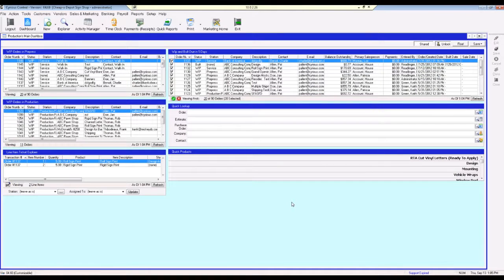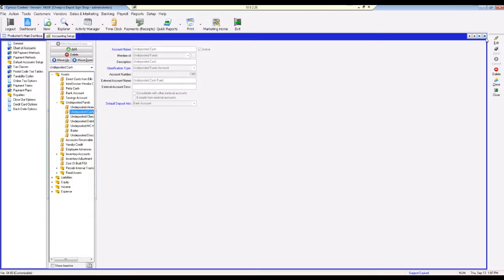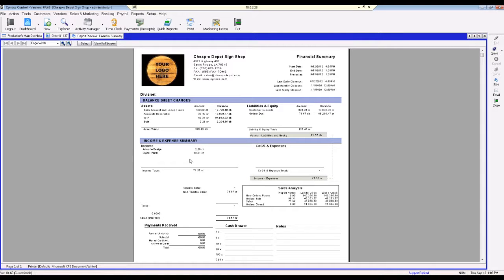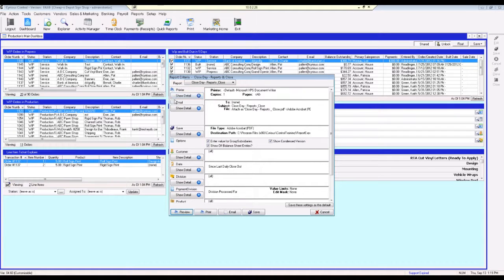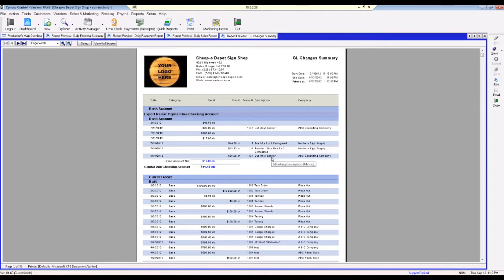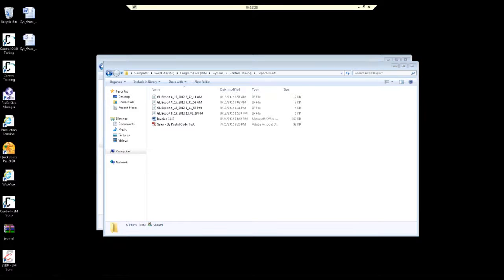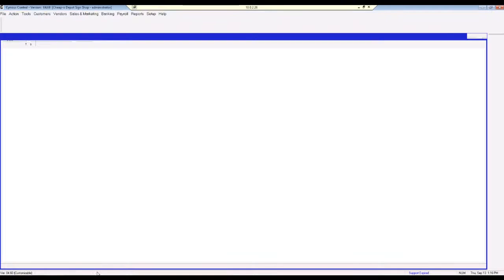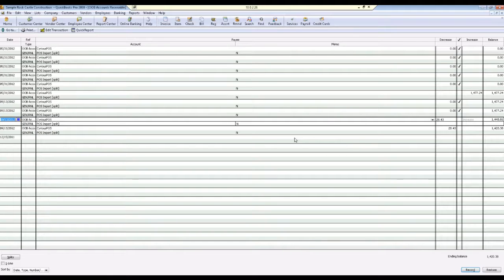In Depth Training: Importing into QuickBooks